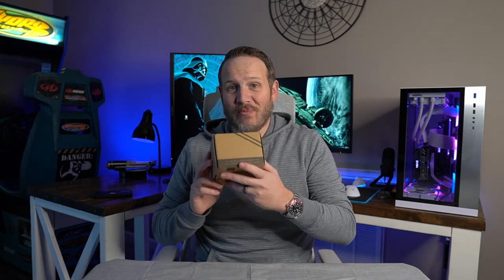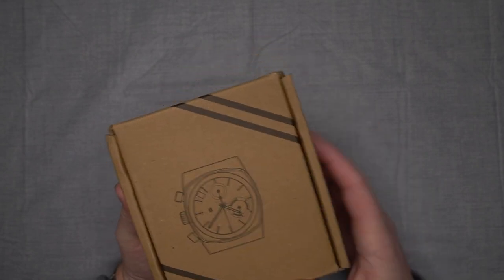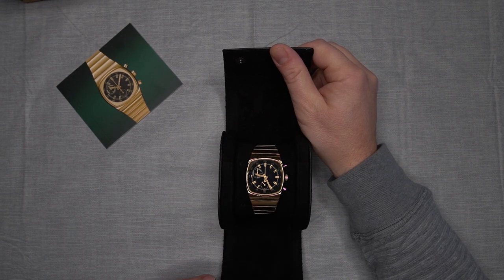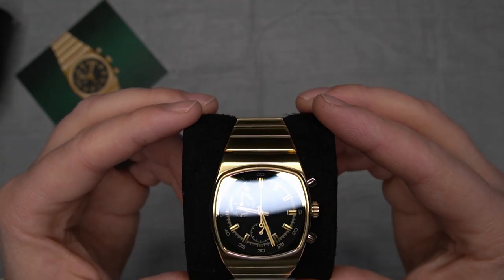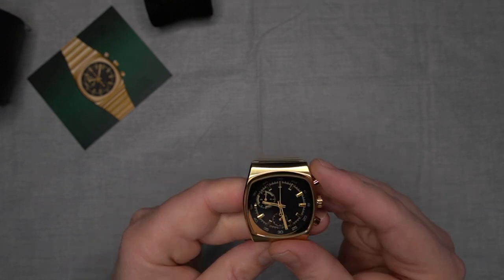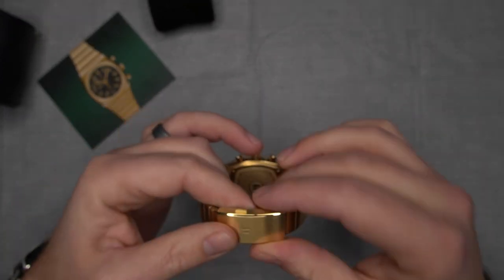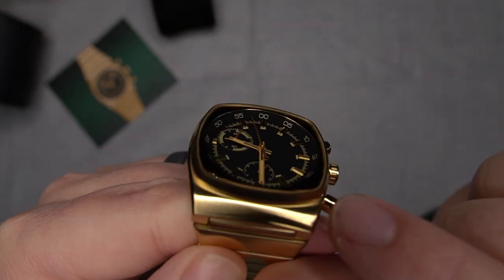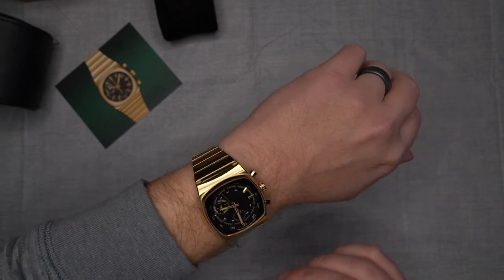Now in Gold! Brew watches Metric Chronograph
Unboxing and short review of the brand new Brew Metric Chronograph in Gold.

Brew makes small batch watches of original designs.  this Gold Metric Chronograph is their latest release and will not last long.